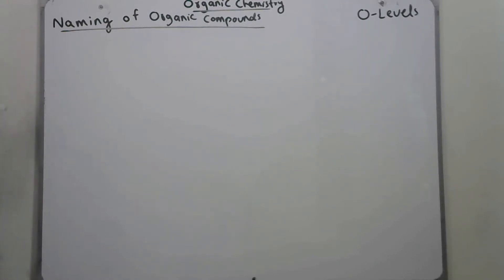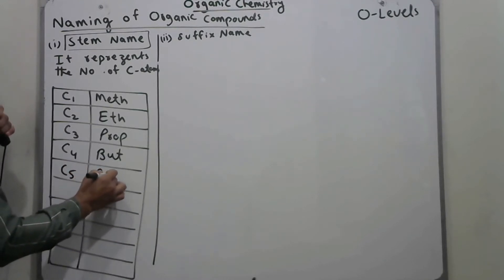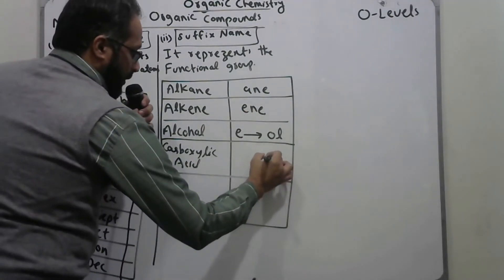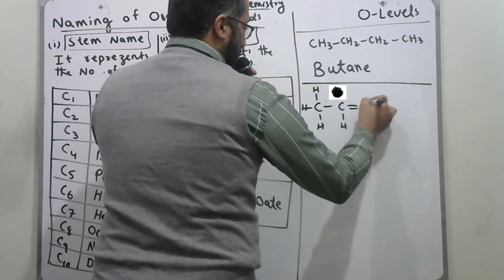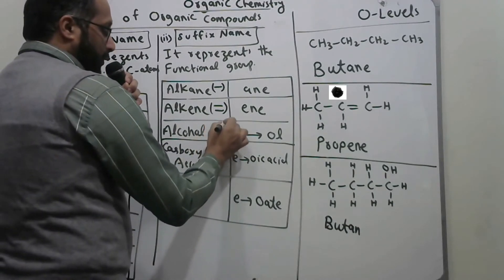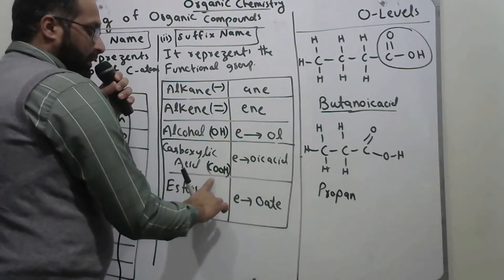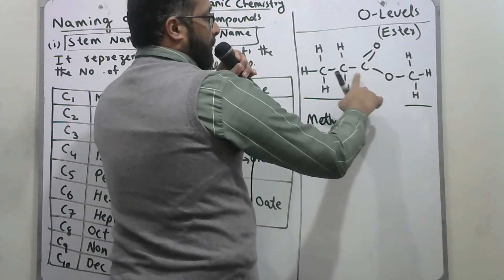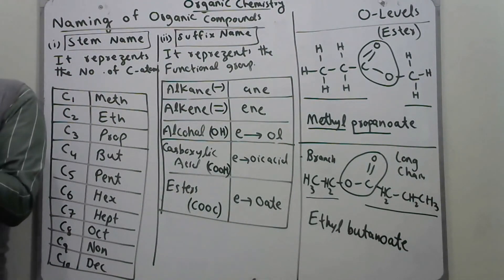Naming of Alkane, Alkene, Alcohol, Carboxylic acid and Esters.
🌟 Naming of organic compounds 🌟

# Special Questions # Special Compounds

🧠 techniques to write naming of organic compounds

🧠 Basic concepts for naming alkane, alkene, alcohol, carboxylic acid and esters

🧠 Special questions covering special examples.

🧠 Tips to learn nomenclature of organic compounds

🔥 Covered Special Questions
🔥 Tips and tricks to learn how to attempt paper from topic
🔥 Unique tricks to understand

Moreover, these tricks will help you easily learn quick solution of chemistry multiple choice questions which will ultimately help you while attempting Cambridge paper of chemistry.